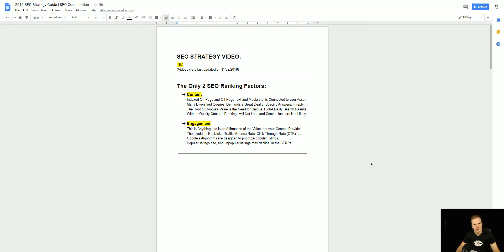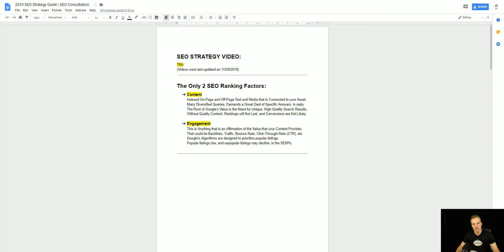The Only 2 SEO Ranking Factors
→ Content
Indexed On-Page and Off-Page Text and Media that is Connected to your Asset.
Many Diversified Queries, Demands a Great Deal of Specific Answers, in reply.
The Root of Google’s Value is the Need for Unique, High-Quality Search Results.
Without Quality Content, Rankings will Not Last, and Conversions are Not Likely.

→ Engagement
This is Anything that is an Affirmation of the Value that your Content Provides.
That could be Backlinks, Traffic, Bounce Rate, Click-Through-Rate (CTR), etc.
Google’s Algorithms are designed to prioritize popular listings.
Popular listings rise, and unpopular listings may decline, in the SERPs.

Summary:
SEO is about Optimizing the Quality of your Digital Assets, so that Search Engines will find them worthy of Ranking Higher their Results.
It’s not about Tricks and Gimmicks, it’s about Building a Brand.